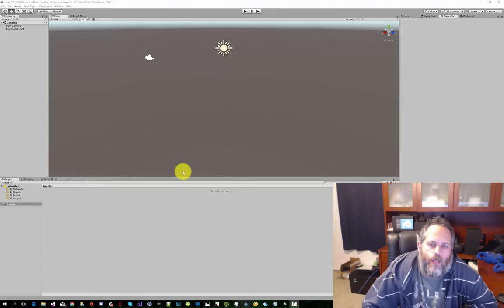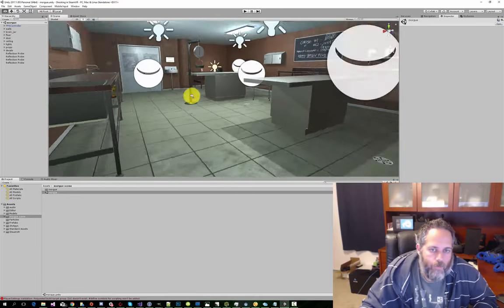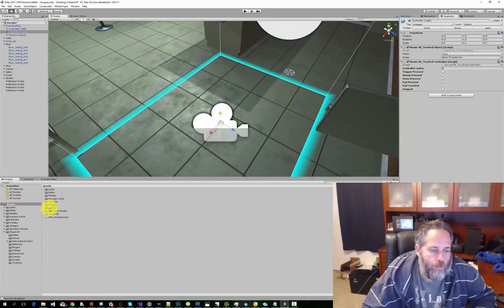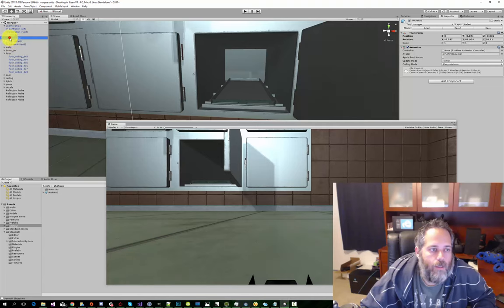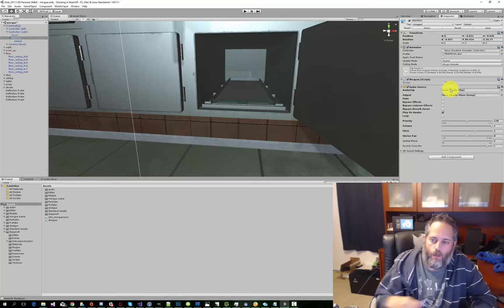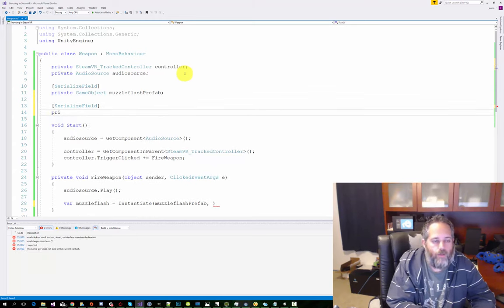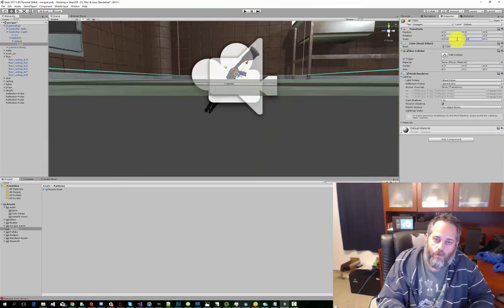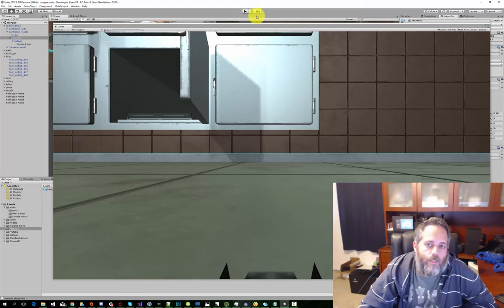Create a shooter in VR with SteamVR & Unity3D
Learn how to create a VR shooter in just a few minutes.  Grab a shotgun, hook it up, track the controllers and start shooting away.

Links to the muzzle flash and other asset packs are available

Interested in diving full in to VR?

Or if you just wanna learn more about Unity3D, I post new articles almost daily